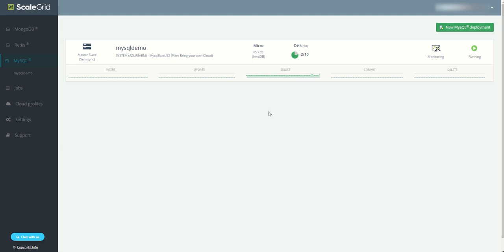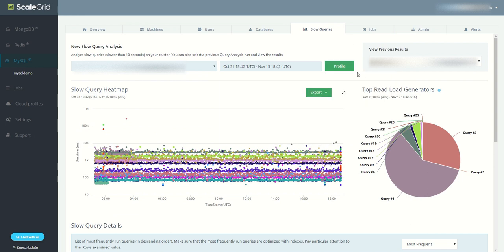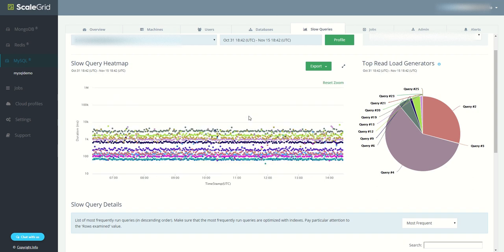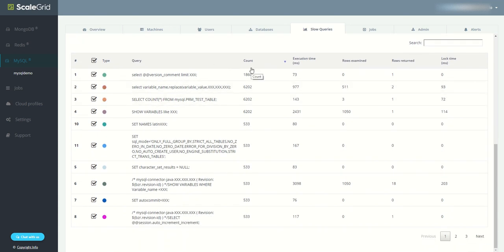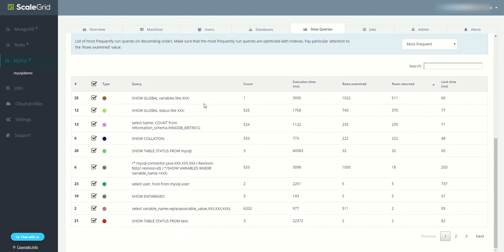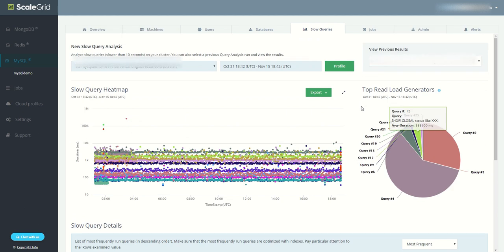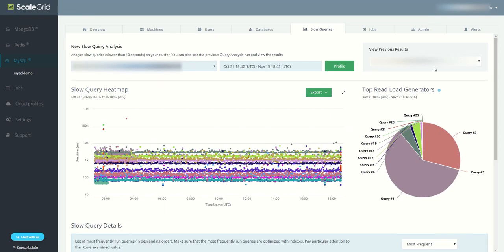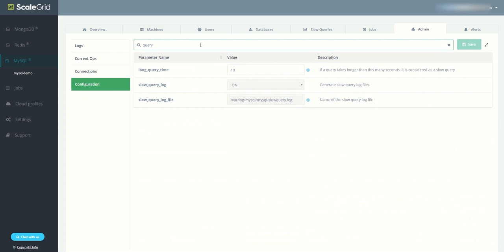MySQL Hosting - Slow Query Analyzer Tool at ScaleGrid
The Slow Query Analyzer helps you easily identify problem queries in your MySQL hosting cluster running on ScaleGrid.

Create a Slow Query Heat Map Report

1. Navigate to your MySQL Cluster Details page.
2. Click on the 'Slow Queries' tab
3. Select the server you're interested in analyzing.
4. Select the time range. By default you can pick last hour, 3 hours, 6 hours, 24 hours, or a custom time range.
5. Click profile to analyze your MySQL slow queries.

Once that is done, you’re presented with a heat map of all the queries in your system for your selected time range. All queries of the same type have the same color so you can get a good idea of the clustering of the different queries running in your system.

The X-axis is for time, and the Y-axis is the duration of the queries. The higher up the queries, the slower it is.

Hover or click over one of the bubble to get an idea of what sort of query is associated with it. You can also zoom into a particular time range to understand in detail what is going on over that period of time.

Top Read Load Generators

On the right side, we present a pie chart to easily identify the top queries causing the read load in your system. This is a quick one glance way to identify queries that are typically not indexed.

Slow Queries Detailed Table Report

If you scroll down, the data is presented in a tabular format:

- Count (default): Sort queries are sorted by frequency.
- Execution time (ms): Sort by which queries are taking the maximum amount of time to execute.
- Rows examined: Sort by queries examined - the maximum amount of rows. This is typically the query that is missing an index.
- Rows returned: Sort by the queries returning the maximum amount of rows
- Lock time (ms): Sort queries by lock time.

Customize a Filtered Query View

You can also control which queries show up in the heat map if you want a specific heat map for a particular query. Simply select the checkbox next to the particular query you’re interested in, and only those queries will show up on the heat map.

You can also filter your queries based on a particular string. For example, if you only want to analyze the 'SELECT' queries, enter this string into the search box above the table and this will filter the queries to only show those with SELECT.

Download Your Slow Query Analysis Report

Easily export all of your slow query analysis data.

- Download CSV: Export in a CSV format to open in excel for further analysis, and share with your team and do any sort of offline analysis that you want.
- Download PDF: You can also export as a report in PDF format to share with your team for a more detailed view of the slow query analysis.

On the top right, you can also view the previous slow query analysis that were run on your system and analyze through any of the above methods.

Customize Your Slow Query Analyzer Configurations

By default, the slow query threshold is set to 10 seconds. Follow these steps to customize your configurations:

1. Navigate to the 'Admin' tab of your Cluster Details page
2. Select the 'Configuration' tab on the left.
3. Enter 'long_query_time' in the search box.
4. By default, this is set to 10 seconds. You can change to a number desirable for your configuration.
5. Click save to update the configurarable without any downtime on all of your servers.

That’s it for our slow query analyzer.